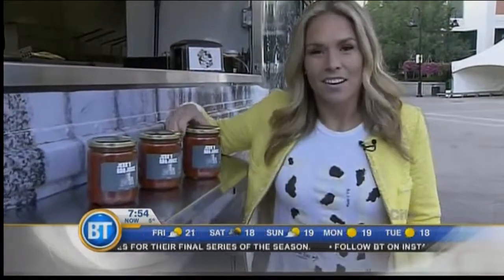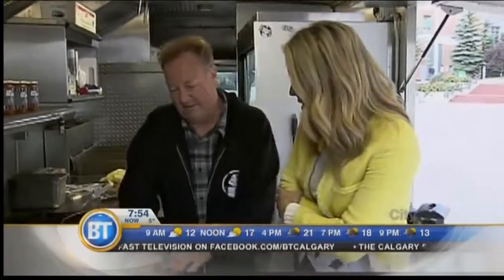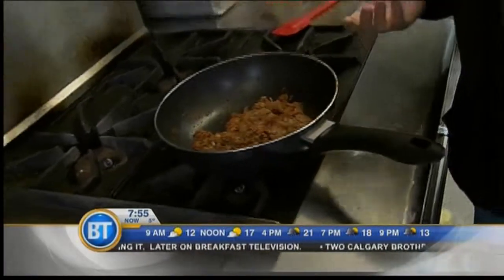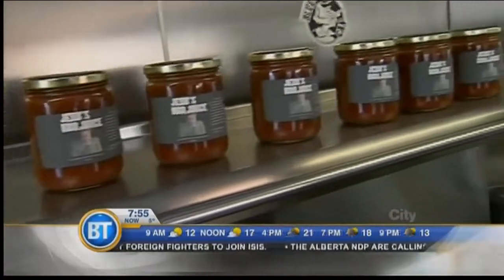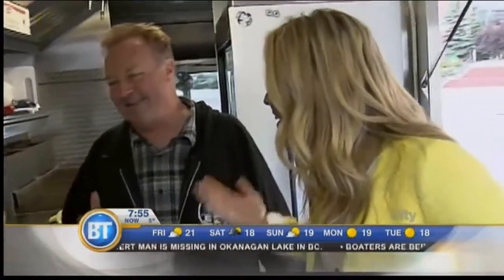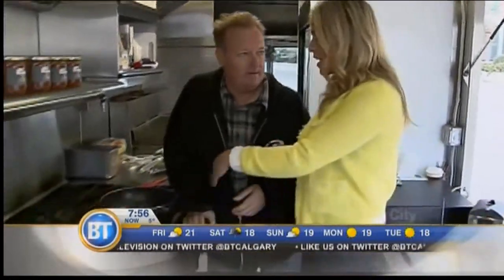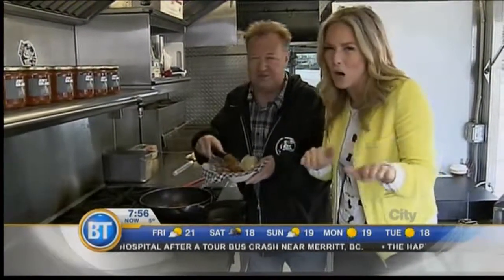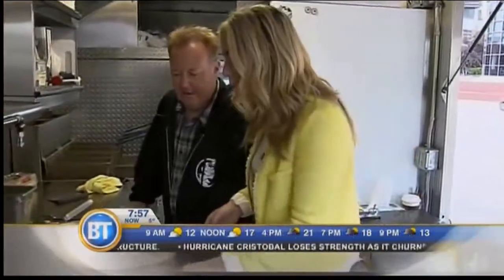BBQ on the Bow 2 - August 29th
On loan from the Calgary Flames, Kristin Hallett spends the morning grillin’ up for BBQ on the Bow!